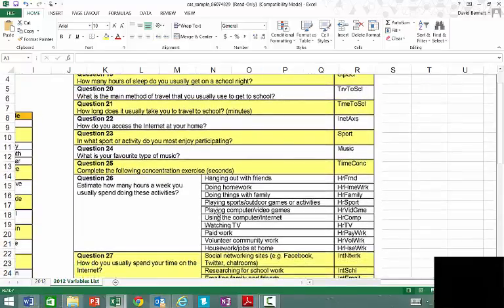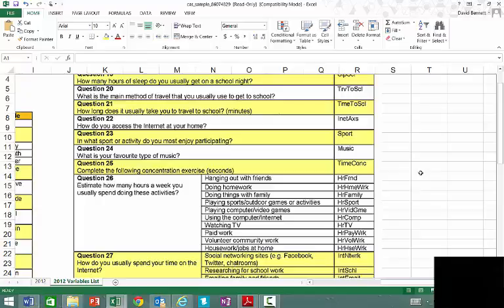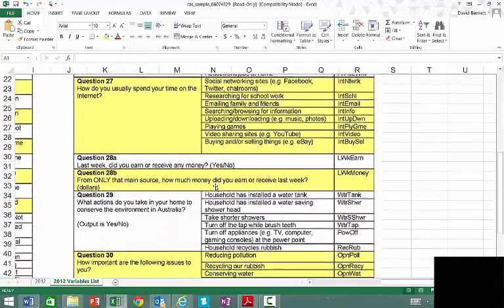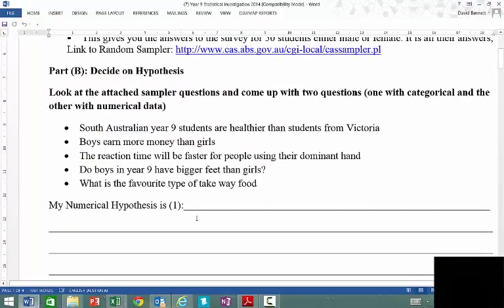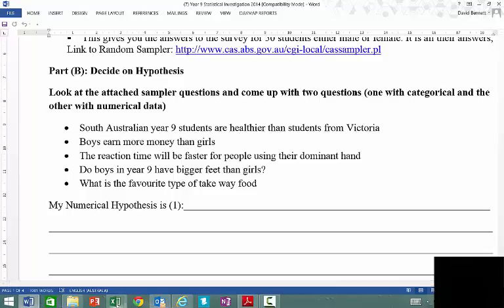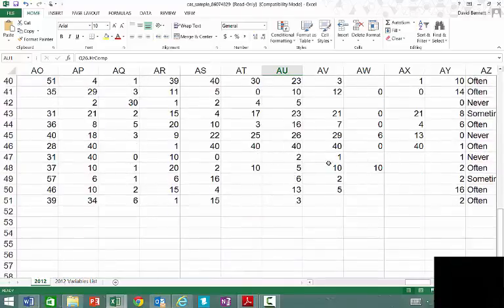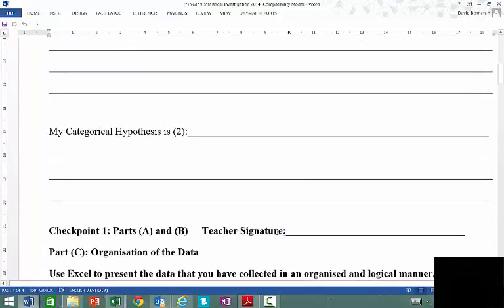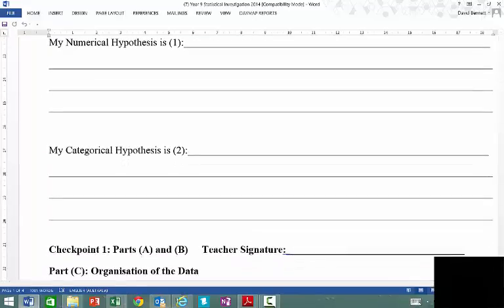Statistics Investigation Part B